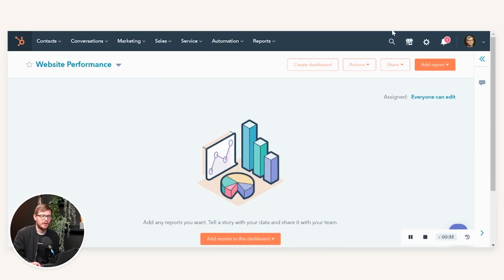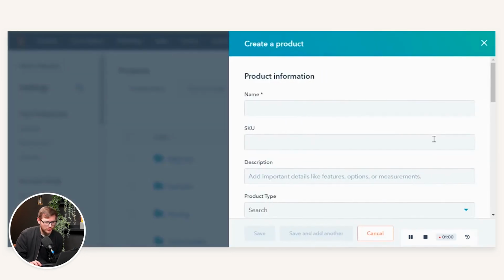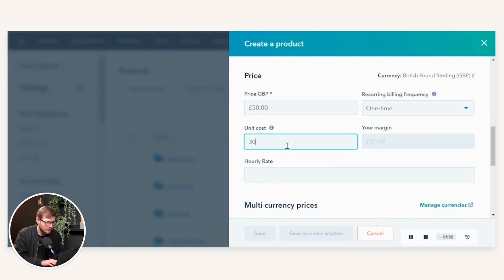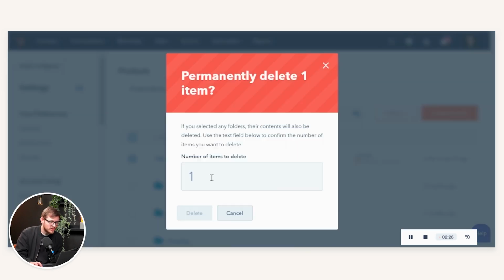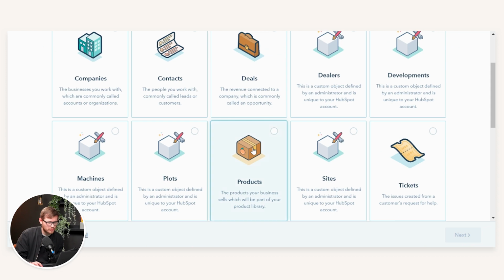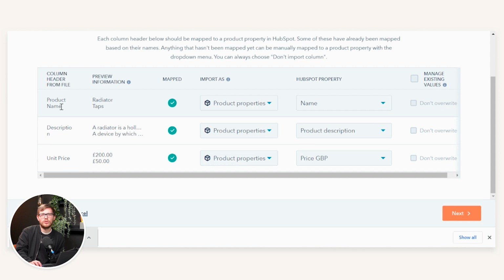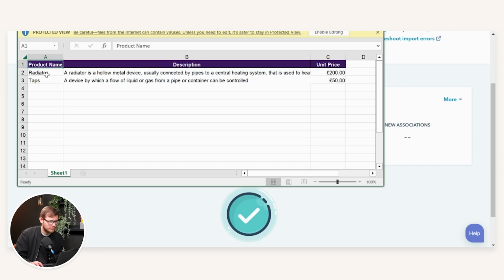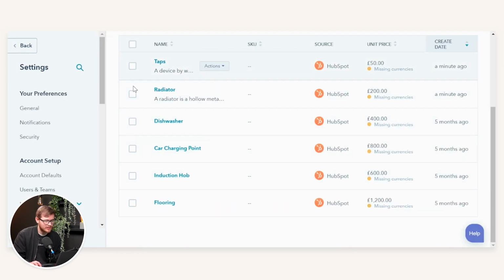How to setup line items in HubSpot | HubSpot Help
Hub: All Difficulty: Easy Tier: Professional

Watch this video to understand more about how to create line items in HubSpot. Line items can be used to create the products or services that your provide as a business, which you can then associate with deals and quotes. Follow our step-by-step video guide showing you how to create new products and how to import new product data.

If you’d like to know more about how we can help your business grow with HubSpot, visit our